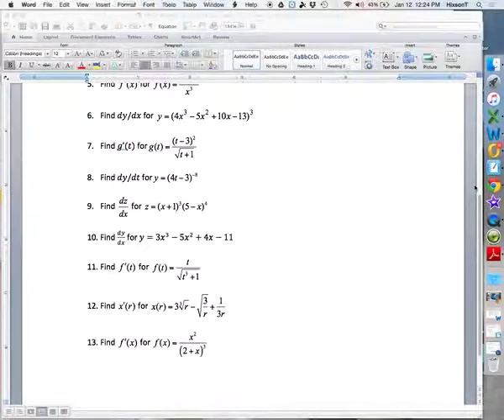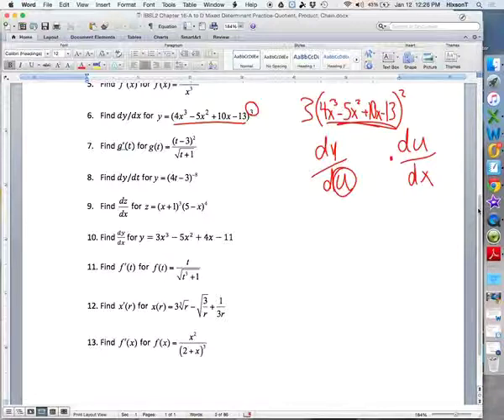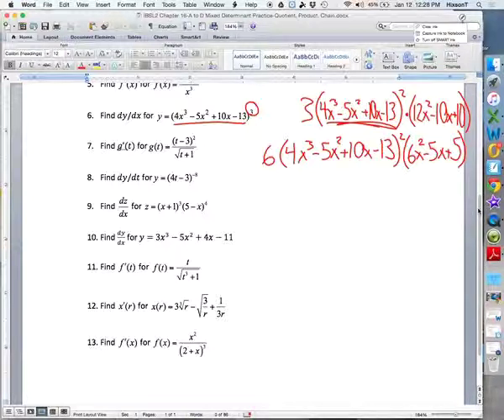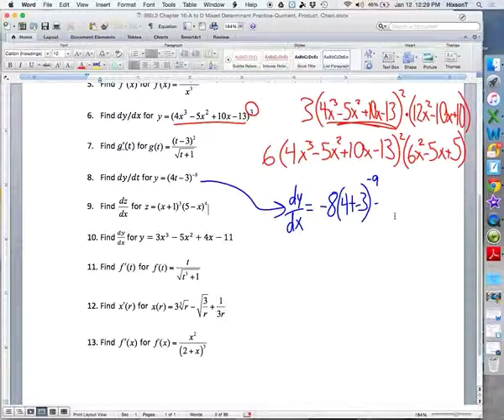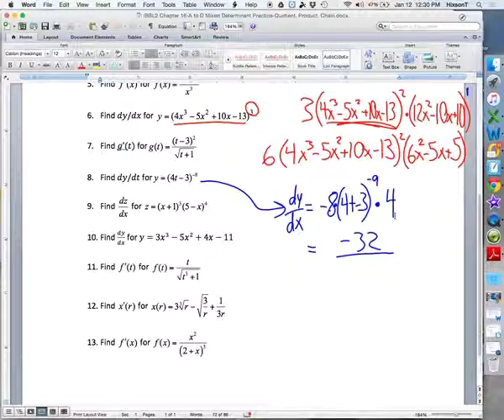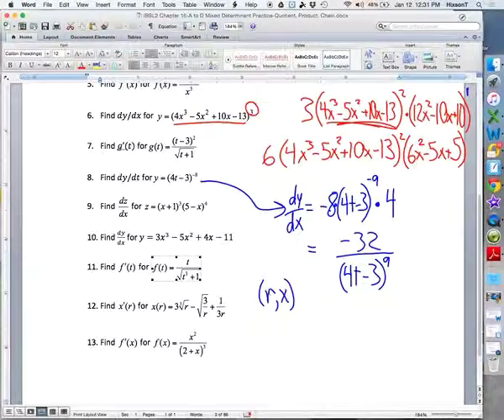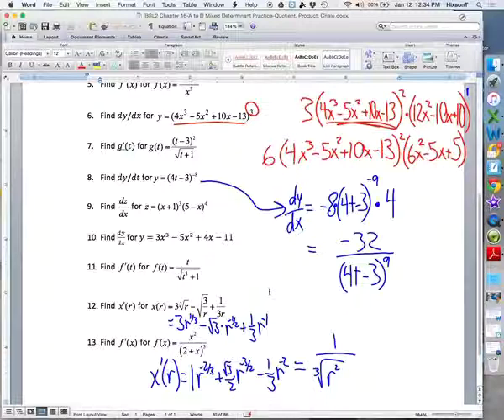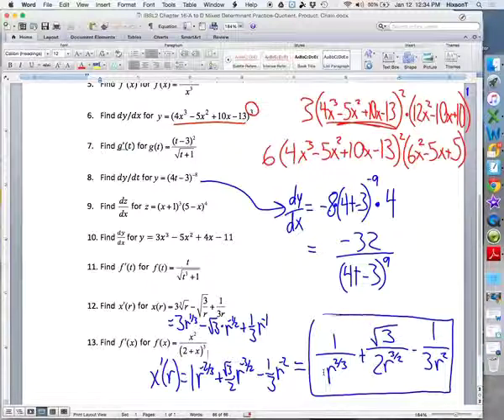IBSL 15 D Mixed Derivative Review